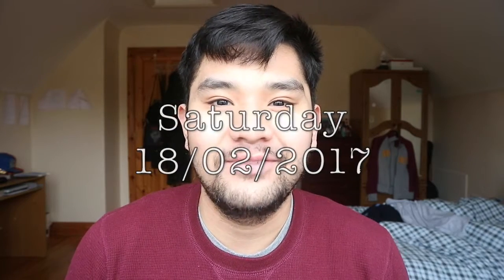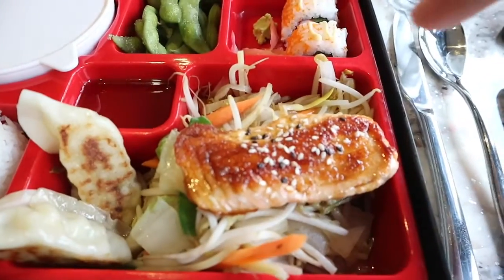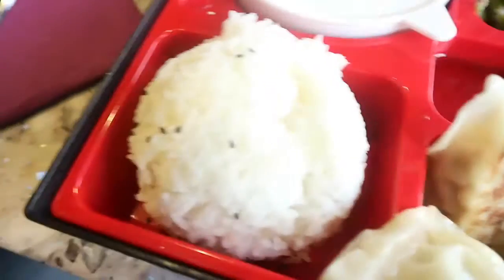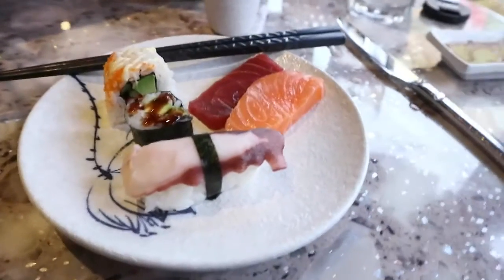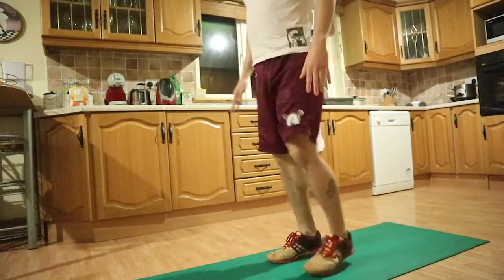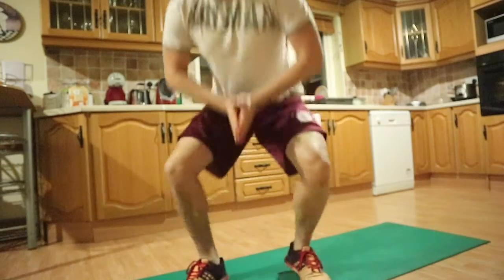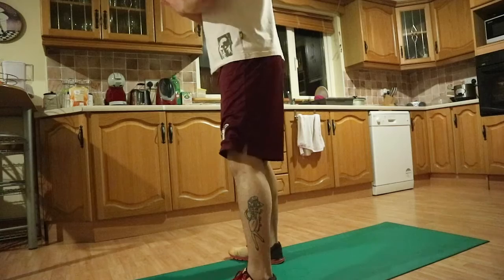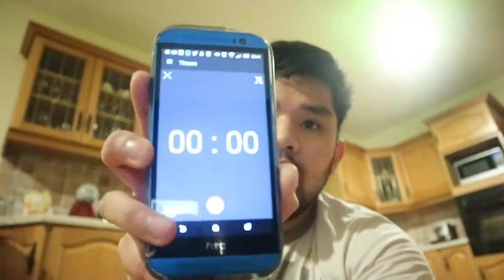What's in my Bento Box? | Saturday Workout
Calling all Japanese food and sake lovers! Please join me in appreciating the art that is the Bento Box!